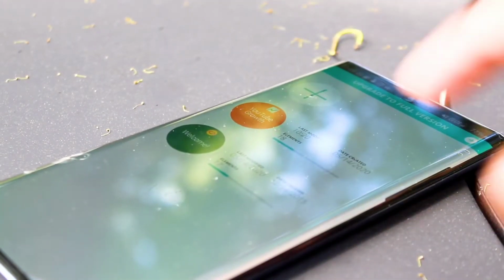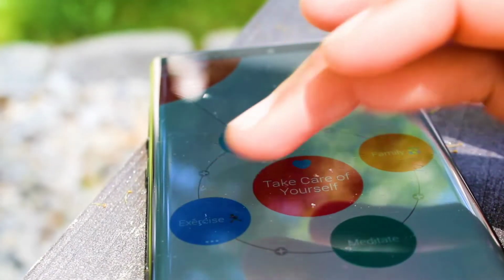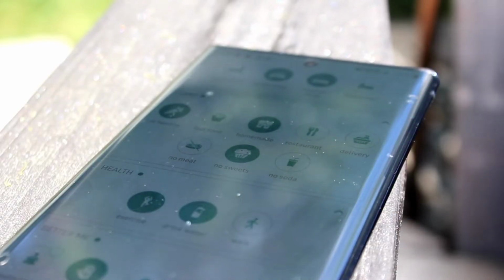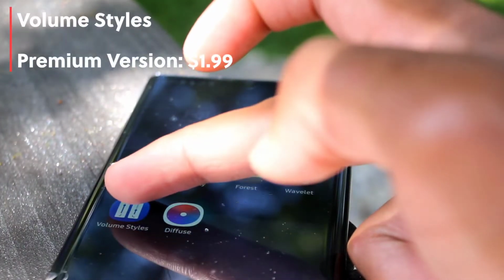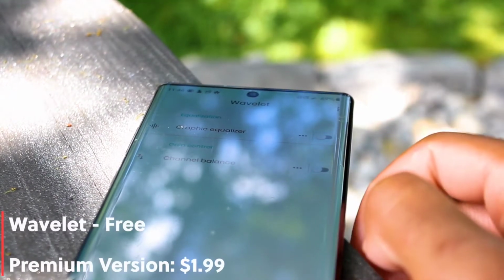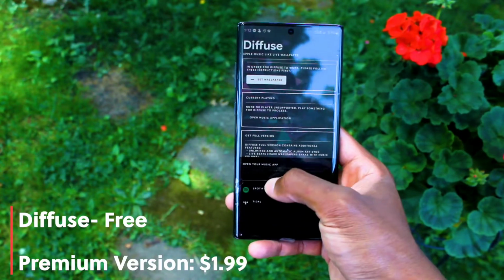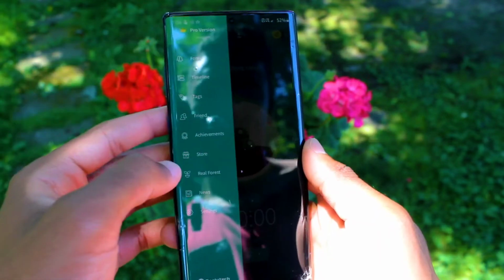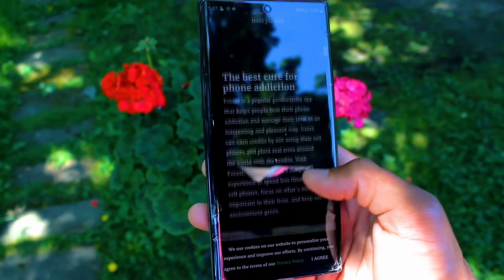Best Android Apps - June 2020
Today we are looking at some of the Best Android Apps that I have found to be useful in terms of productivity, wellness, and some customizable fun. These are apps that I am hoping will bring good value to each of You in your day to day lives. If You have any Apps that You think are useful, let me know and I will check them out!

Thanks again for stopping by, and Hanging out!

Peace, Love

Adios!

Intro: Spark by PYC Music |